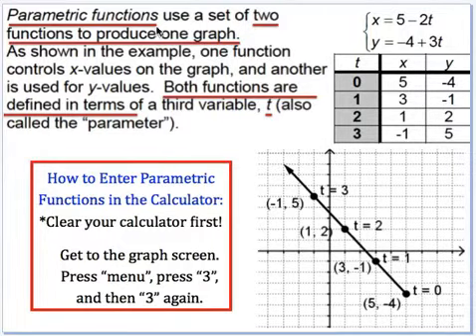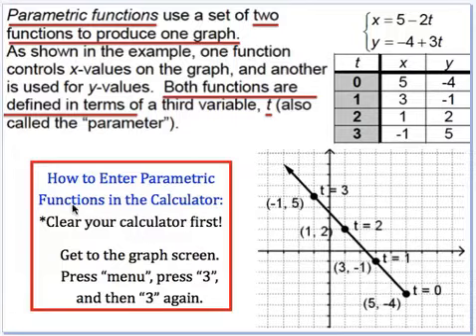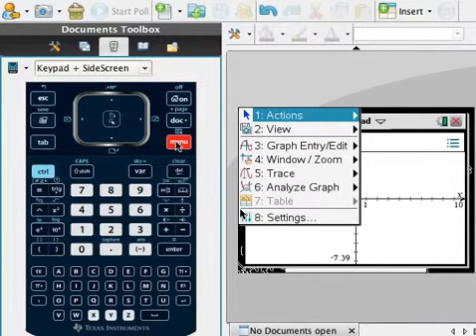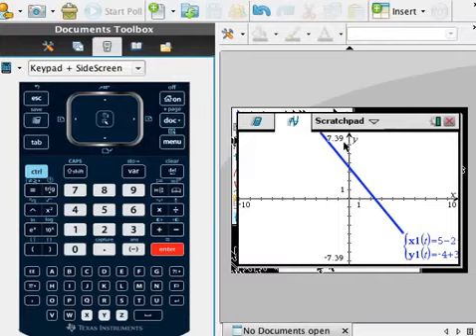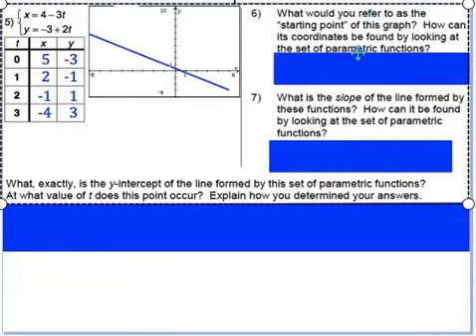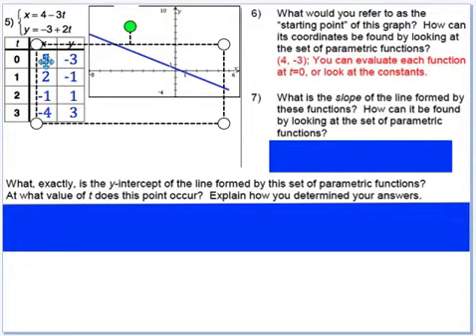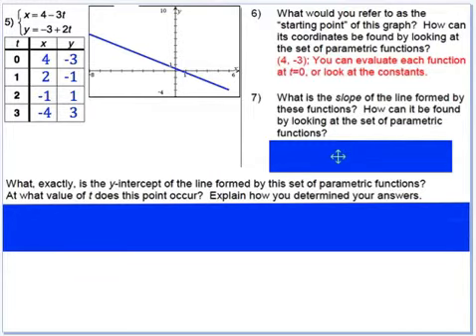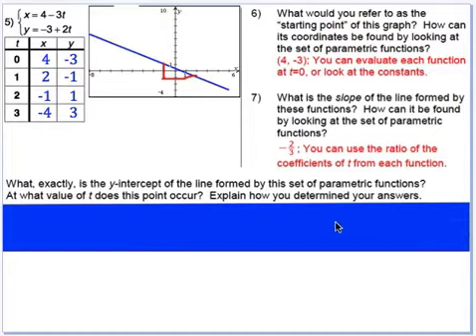Intro to Parametric Functions